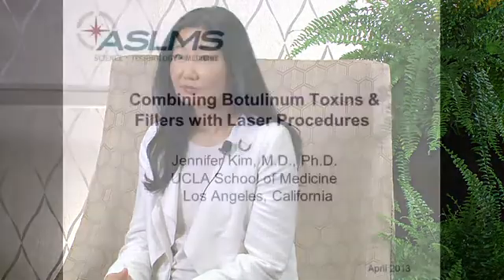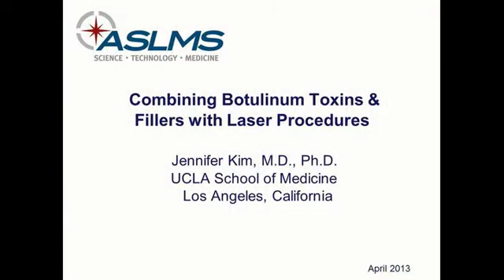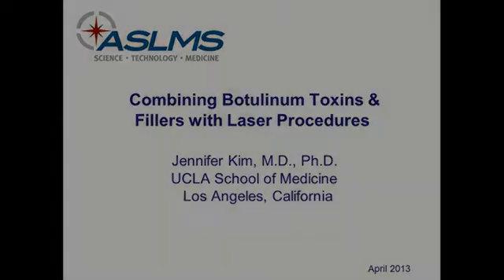Combining Botulinum Toxins & Fillers with Laser Procedures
Jennifer Kim, M.D., Ph.D. talks about combining botulinum toxins and fillers with laser procedures.

The views expressed and materials presented in this video represent the personal views of the individual speaker(s) and do not represent the opinion of the ASLMS. The ASLMS assumes no responsibility for the content of the videos made by the speaker or group of speakers.